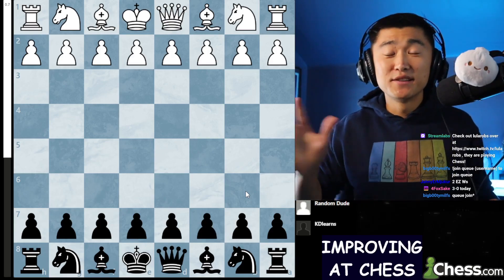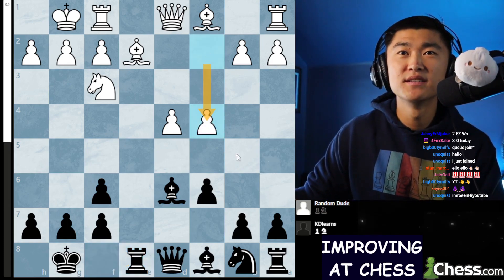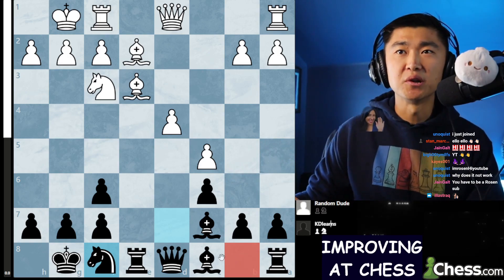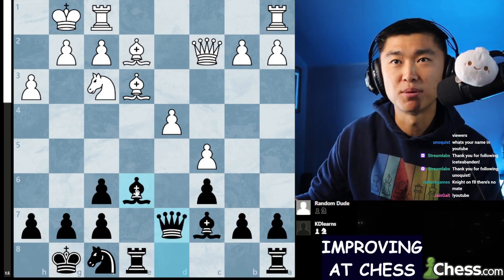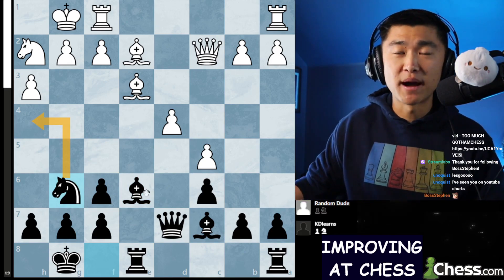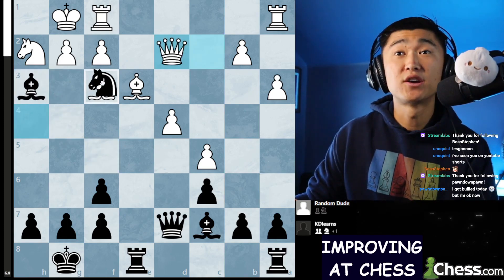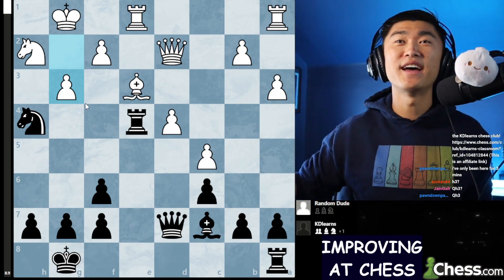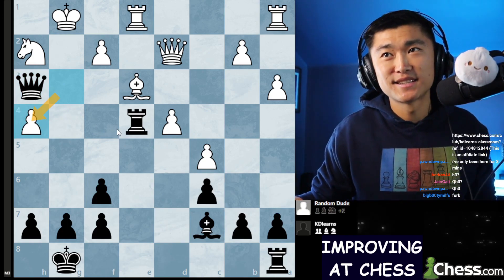How to Create a Caro Kann Masterpiece - Tartakower Variation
This game shows the power of the Caro Kann Tartakower Variation. Learn how the key chess opening principles apply to this Caro Kann opening line. This was from my most recent OTB (Over The Board) Rapid chess tournament.  Hope you can learn something new in this video!

0:00 Caro Kann Tartakower Variation Ideas
2:24 Attacking Ideas begin
4:30 Knockout Chess Puzzle